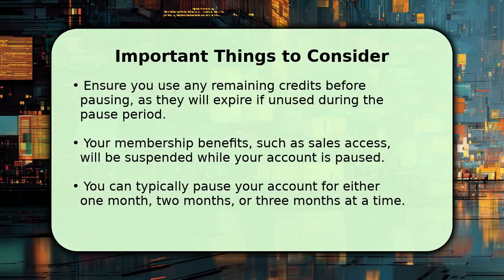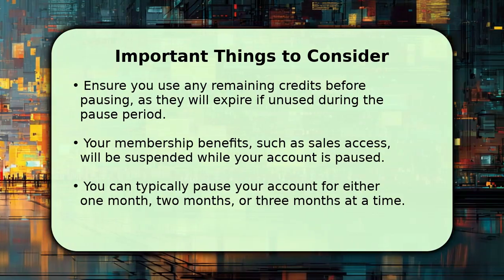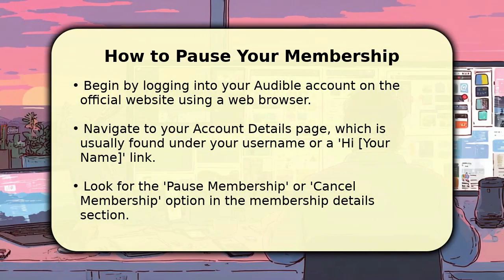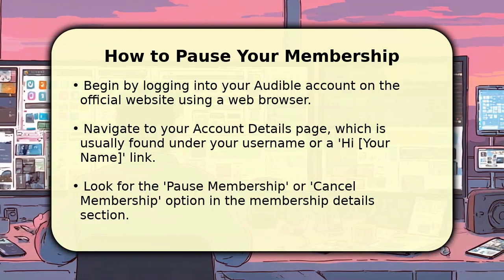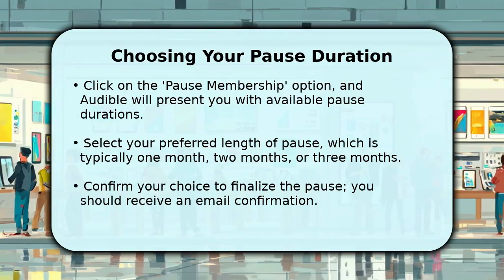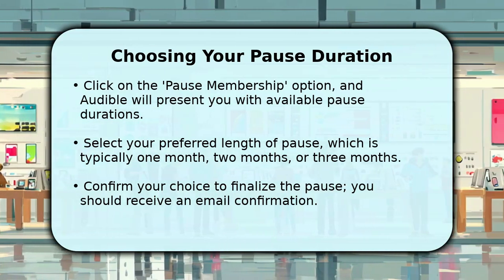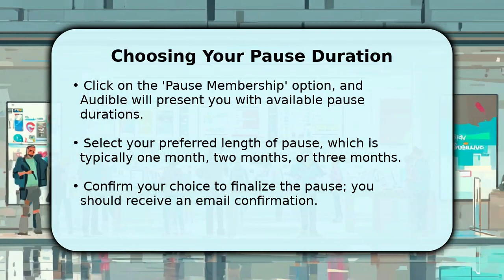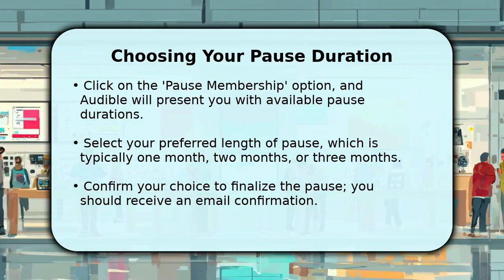How to Pause Your Audible Account 2025 - Easy Guide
▸ :^) Are you looking to take a break from Audible but don't want to completely cancel your subscription? This easy-to-follow guide for 2025 will show you exactly how to pause your Audible account step-by-step. You'll learn how to temporarily suspend your membership, keep your credits, and avoid losing your downloaded books. Discover how to manage your Audible subscription with ease, whether you need a short break or a longer pause. We'll walk you through the entire process, ensuring you can confidently pause your Audible service for 2025 without any hassle. Get the most out of your digital audiobooks by knowing how to take control of your Audible account.